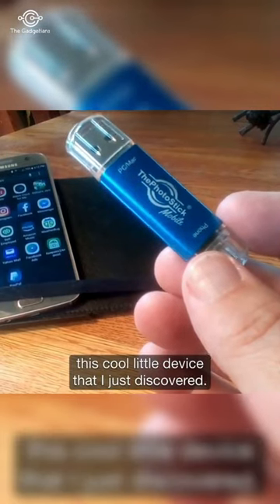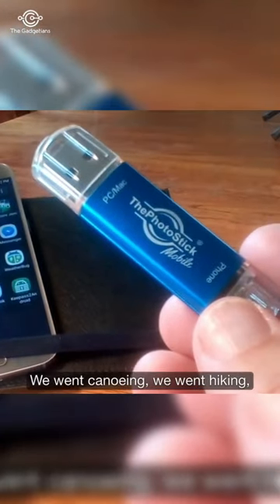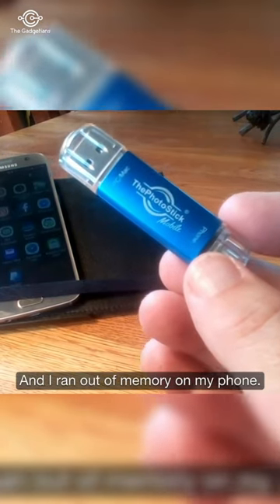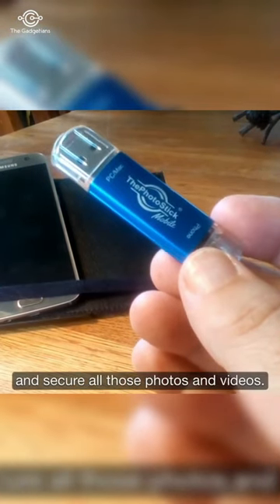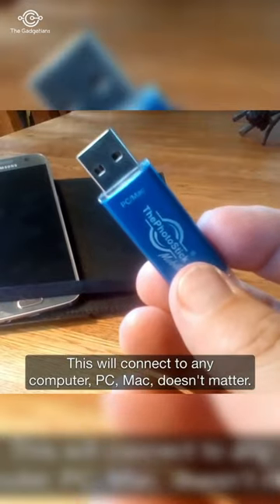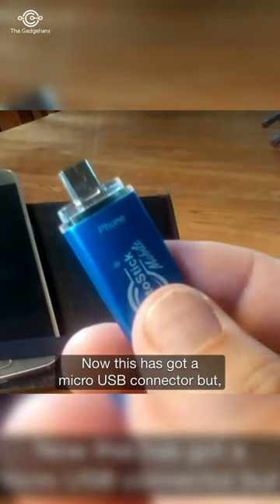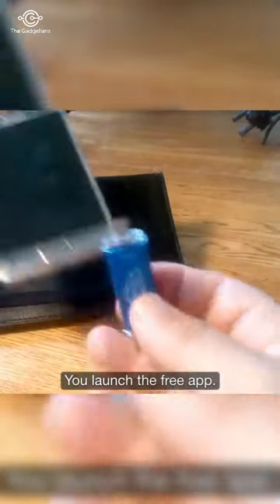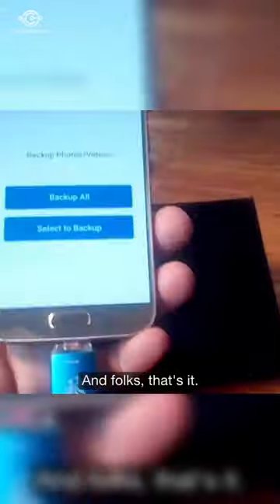Protect Your Photos On the Go with ThePhotoStick Mobile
ThePhotoStick Mobile is a device that allows you to easily and quickly backup photos and videos from your mobile device. It works by plugging the device into your phone's charging port, launching the app, and hitting the "Backup" button. The device then automatically searches for and saves all photos and videos on your phone that haven't already been backed up.

💥 Our More Daily Usages Gadgets 💥

1. Chill Pill Device
2. Hale Breathing
3. Airphysio
4. Kailo
5. Purifair
6. Aquapure
7. Fit Track Dara Smart Scale
8. Bleame Hair Eraser
9. Groomie Shaver
10. Soul Insole
11. Peeps by Carbon Klein
12. ZQuiet
13. Foot Peel Mask
14. My Happy Feet Socks
15. UV Brite

📌 More daily Lifestyle Gadgets Review & Using Experiences 📌